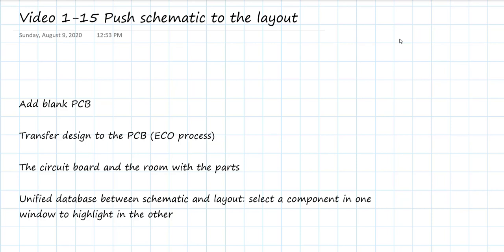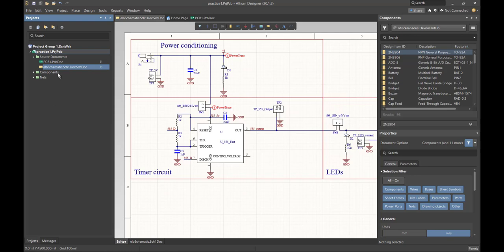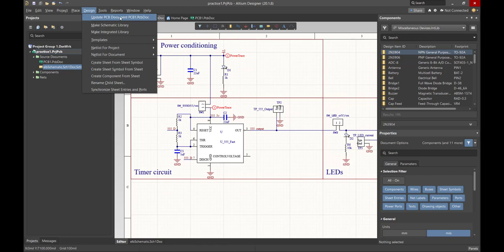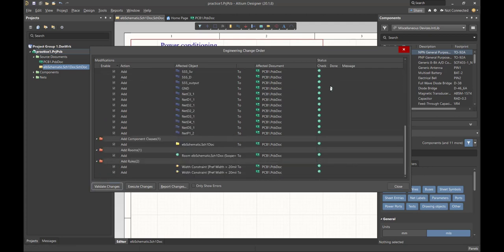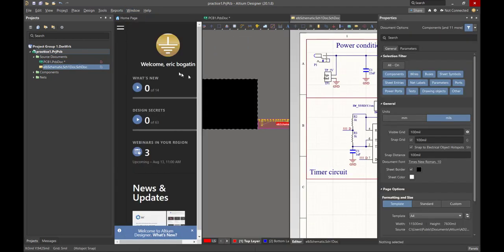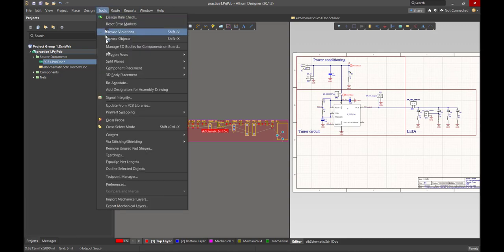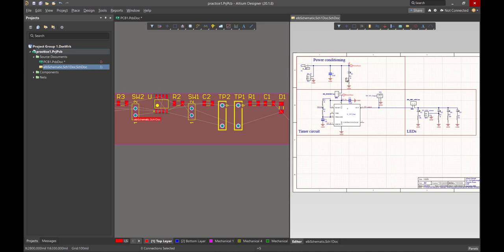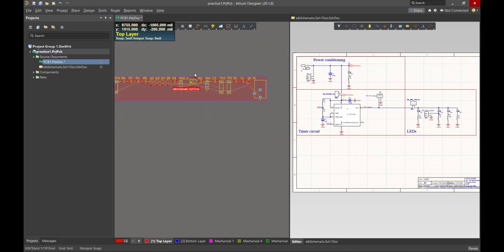SBW 1-15: Push Schematic to Layout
Here is how we push the schematic over to the layout and cross select parts on the layout with the schematic.